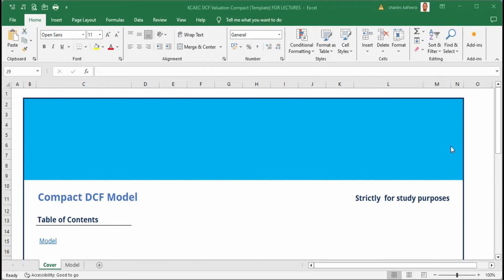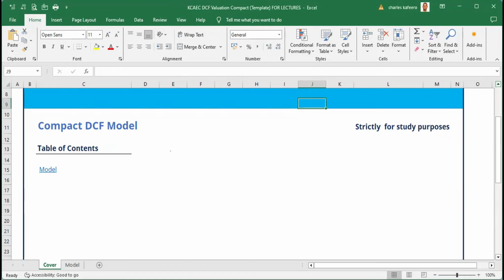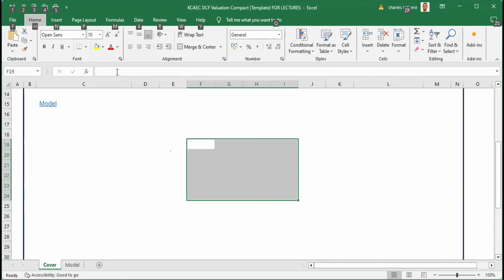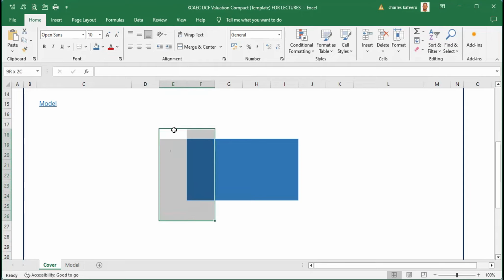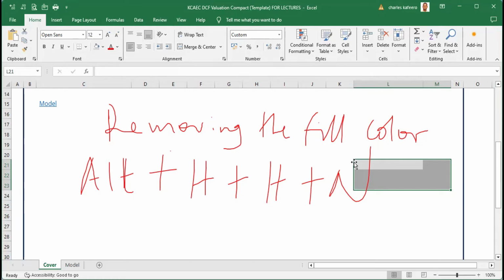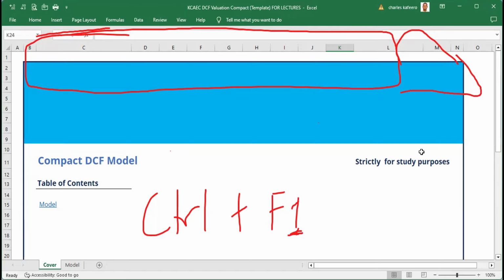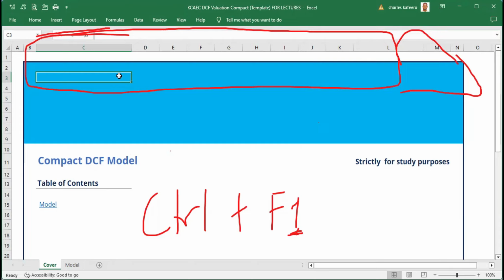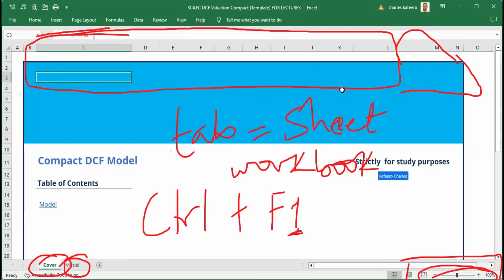#009 KEYBOARD SHORTCUTS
As you can see we have the temperate open for our compact DCF model and as you probably know we are really big fans of using the keyboard to operate the compute especially when working in excel with a financial model.

Now if you havent started experimenting with the keyboard, you are really missing because its faster and so much accurate than using the mouse or the track padon your computer. so we want to start using the using the Alt key to help you get started.